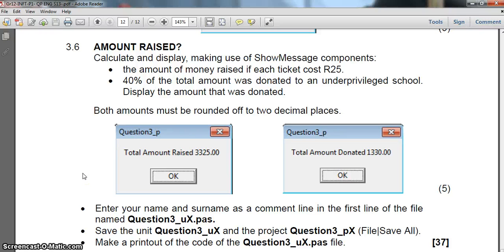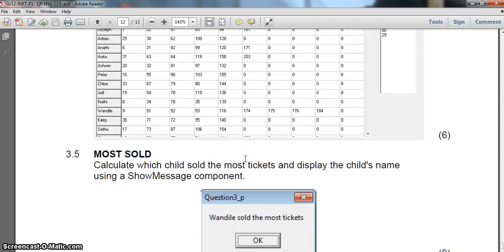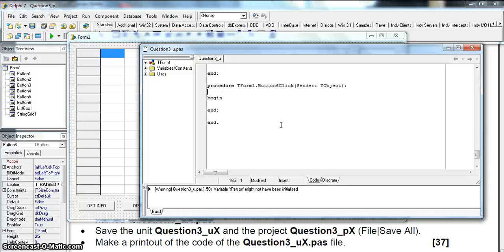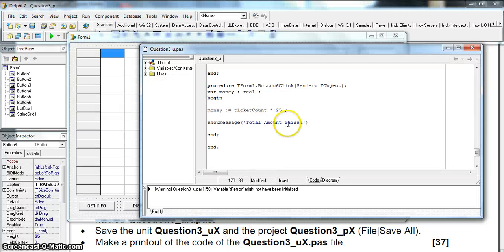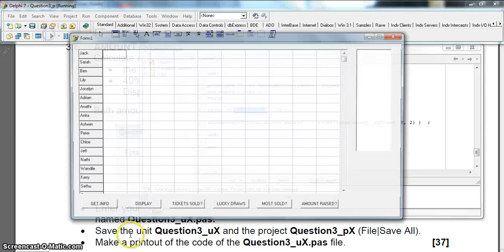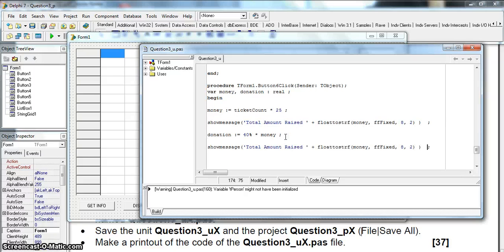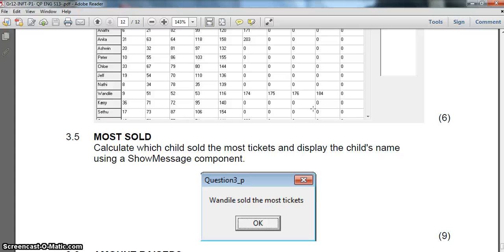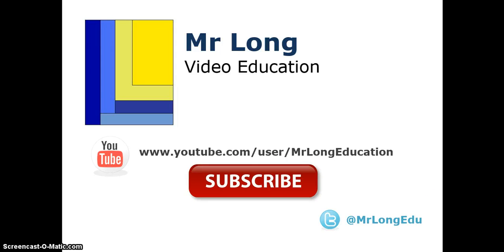2D Array in Delphi - Lucky Draw Tickets Example (Part 4) EC 2013 Sept P1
Example of creating and using an 2D array and string grid in Delphi for Grade 12 IT. Object Oriented Programming. Question is from the 2013 September Matric trial exam for IT paper 1 (practical) for the Eastern Cape.